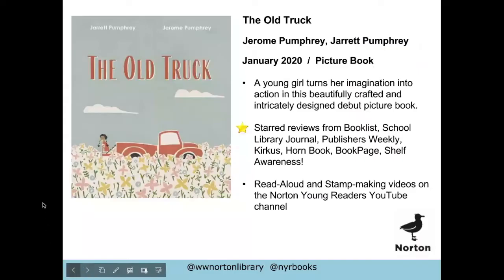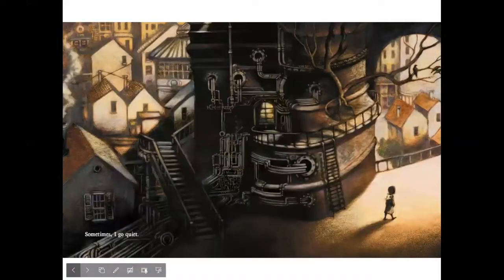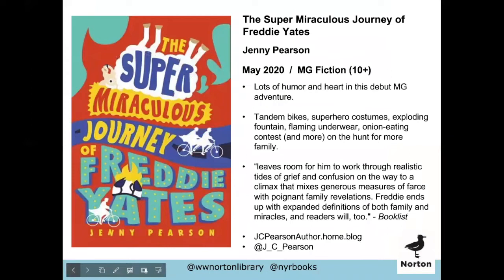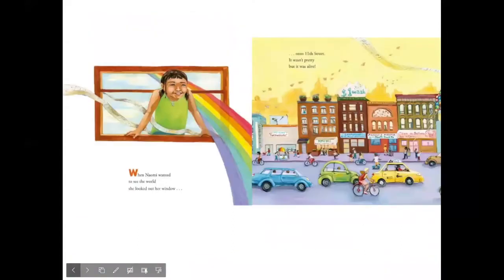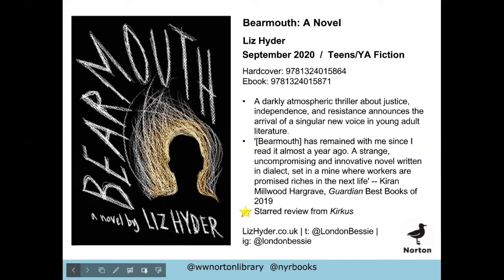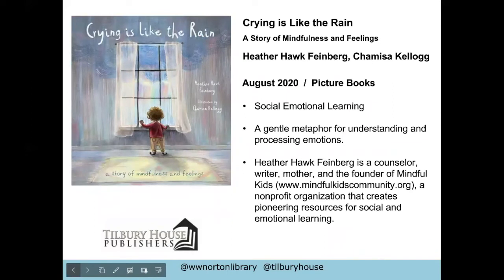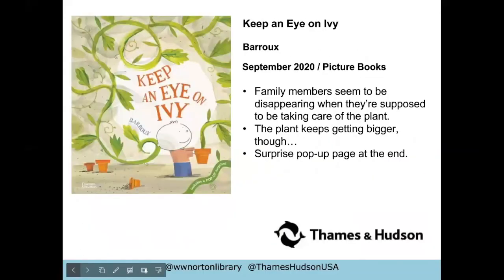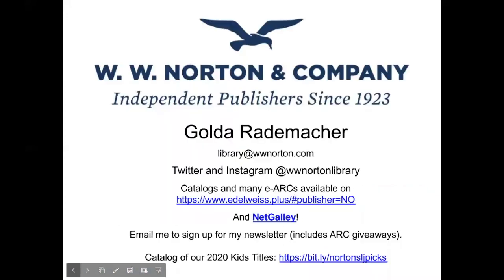Library Marketing: 2020 Children's/Teen Book Highlights from W. W. Norton & Company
Highlights of recent and forthcoming books for children and teens from Norton Young Readers, Tilbury House Publishers, Thames & Hudson USA and Abbeville Press.